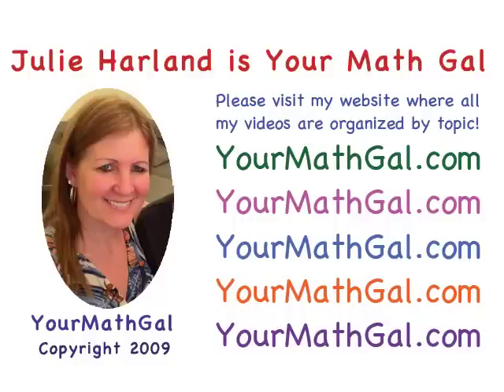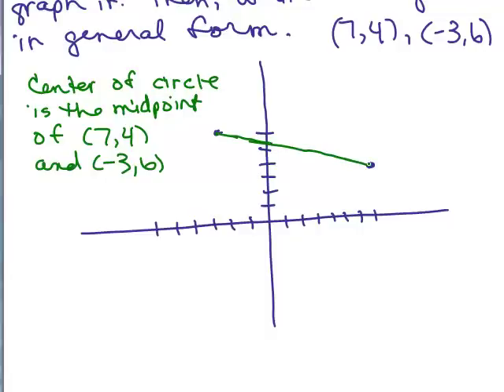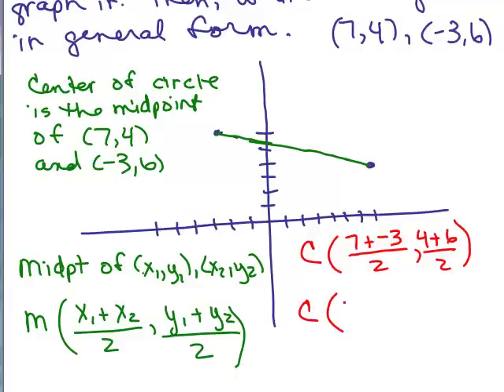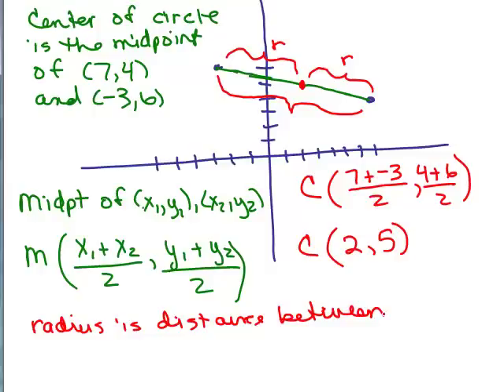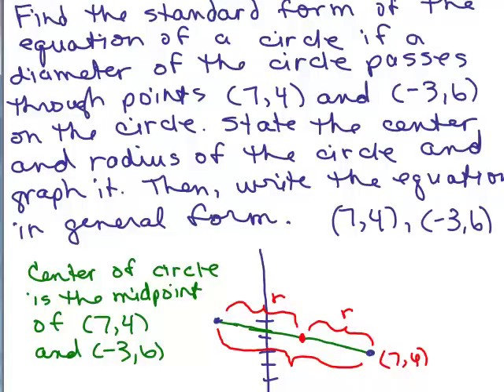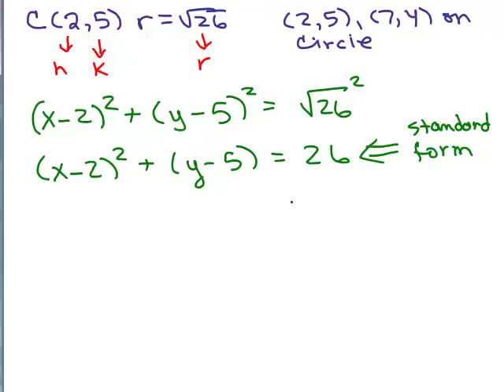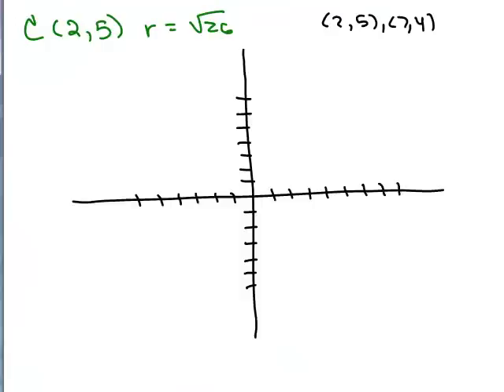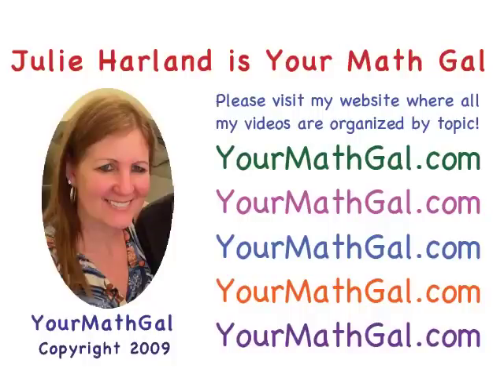Equation of Circle 7